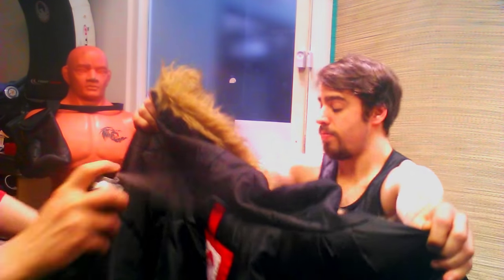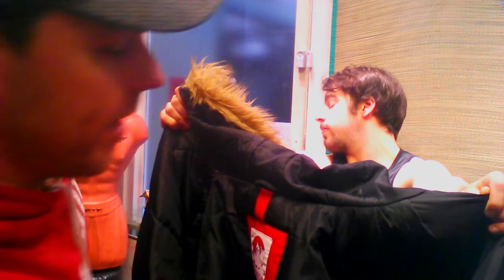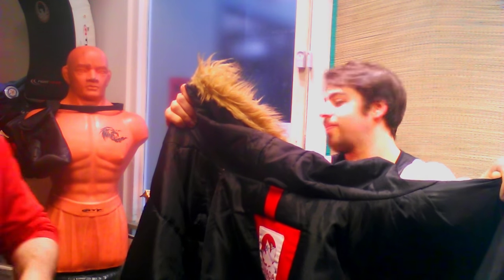Canada Goose Jacket: HOW TO AVOID FEATHERS on your clothes! AWESOME , EASY TRICK, REALLY WORKS!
Canada Goose Jacket: HOW TO AVOID FEATHERS on your clothes! AWESOME , EASY TRICK, REALLY WORKS! In the video, we will show you how to avoid feathers on your clothes when you take off your jacket! AND YES ... IT DOES WORK!